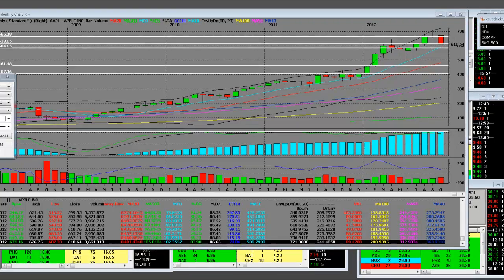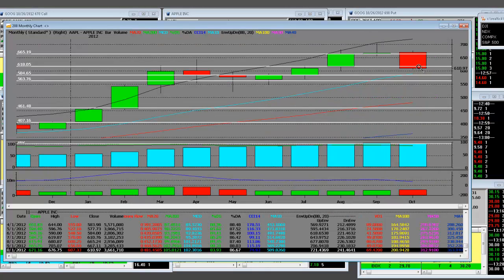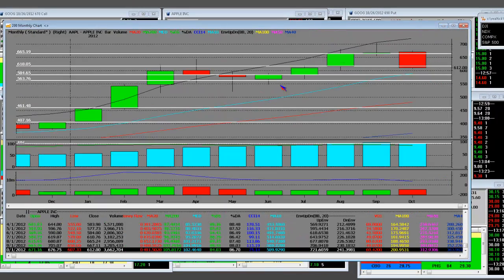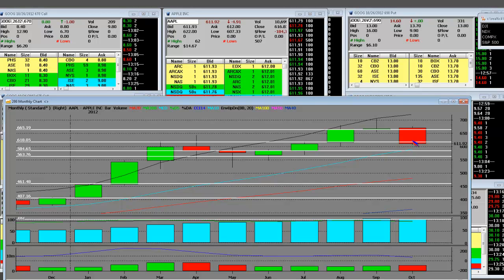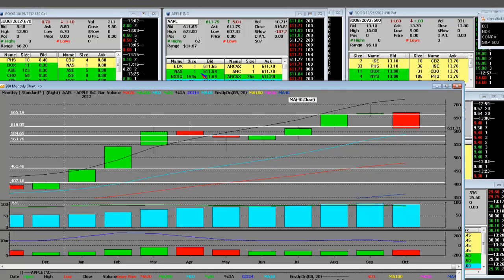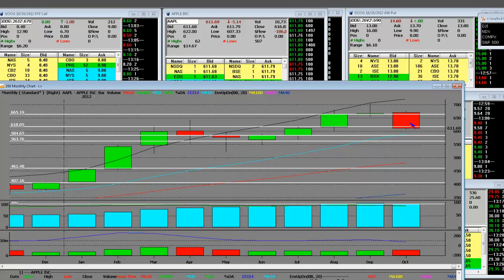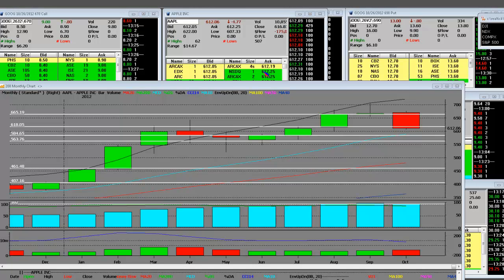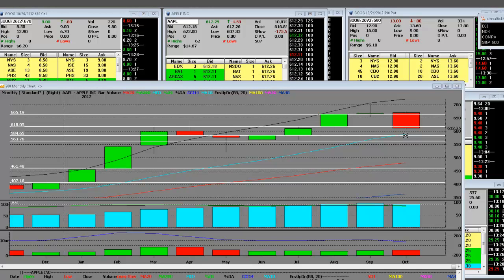Apple Computer (AAPL) Will Miss Earnings Analysis & Trading StockMarketFunding.com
[STOCK MARKET PREDICTION] Apple Computers WILL MISS EARNINGS! Q1 EPS Will Be Below Wall Street Estimates Trading Report for (AAPL) Apple Computers - REPORT FOR ACTIVE TRADERS & INVESTORS. "Apple Computers Earnings Preview" on today's after hours trading report and how to trade Apple shares.

In this "technical analysis" video STOCKMARKETFUNDING.COM cover the sell down on Apple going into the earnings report. Wall Street darling AAPL has sold down $100 from it's 52 week high and we'll cover what to look forward to in this week's earnings report and how we'll be trading it.

We'll cover the key daily, weekly, and monthly moving average trends and where Apple would need to fall to become attractive in our views. We'll also cover our long-term outlook on profit margins and sales.

Other Links